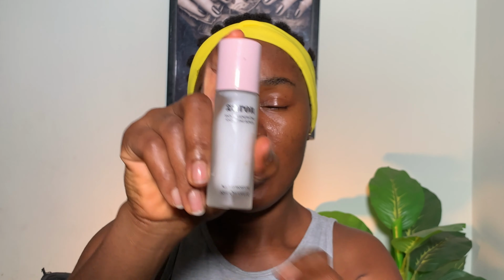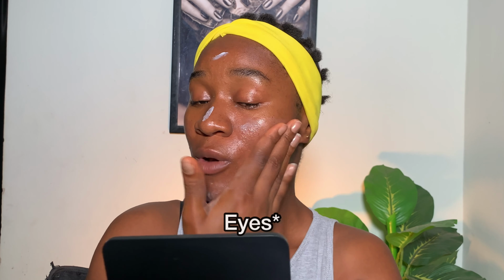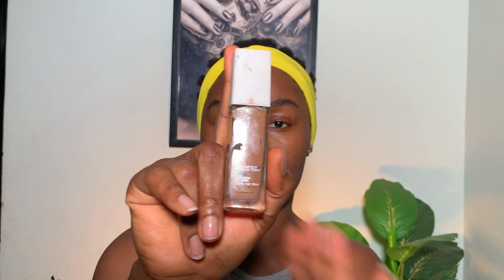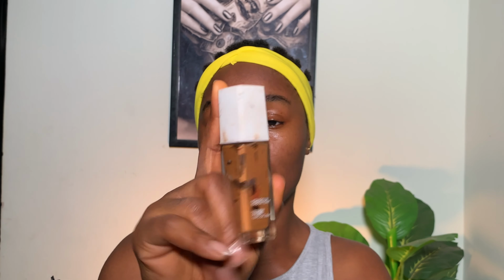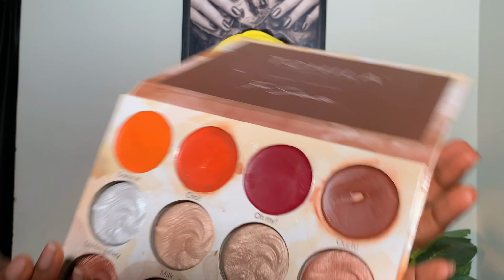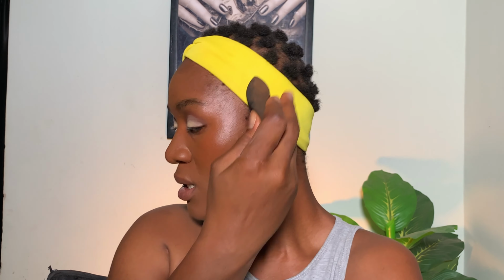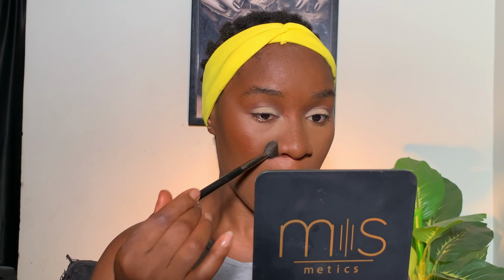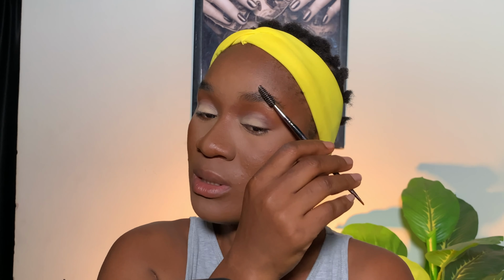5 MAKEUP TIPS FOR BEGINNERS THAT WILL CHANGE YOUR MAKEUP GAME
Hello guys welcome to today's video. This video is  5 makeup tips that will laterally change your makeup game. Do watch this video till the end because you don't want to miss out on an important tips.  I hope you enjoy 😉.

Don’t forget to join JUDITH EGBO ON IG